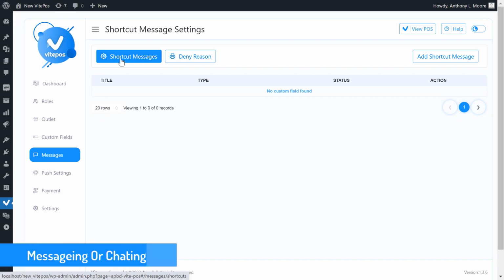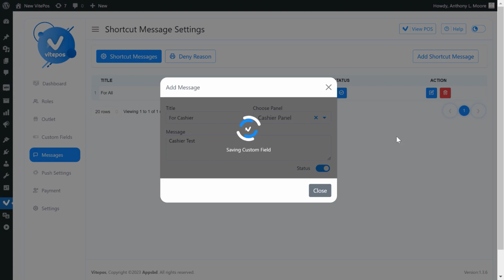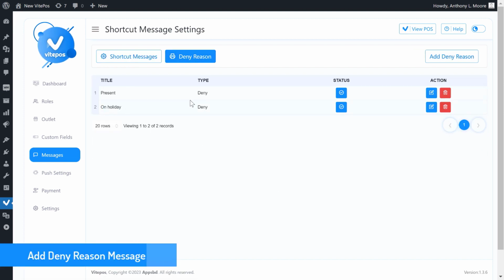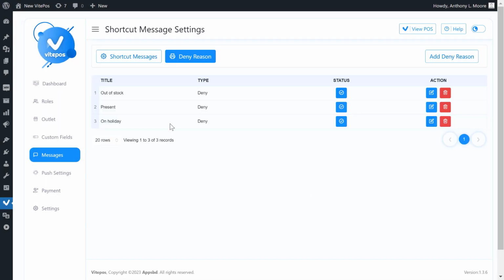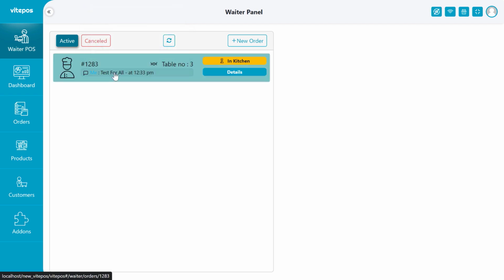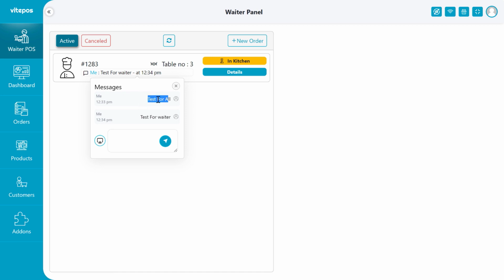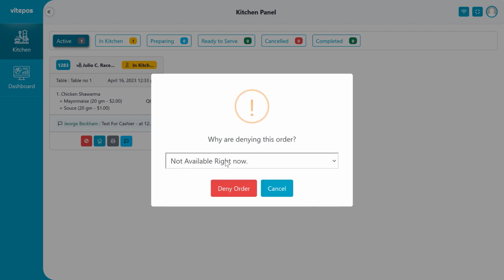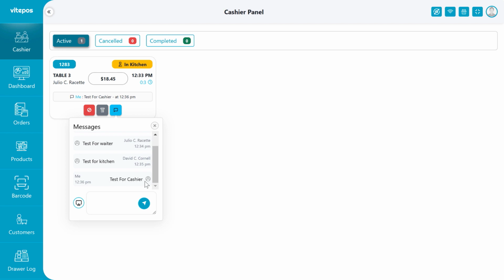Vitepos - Messaging or Chatting